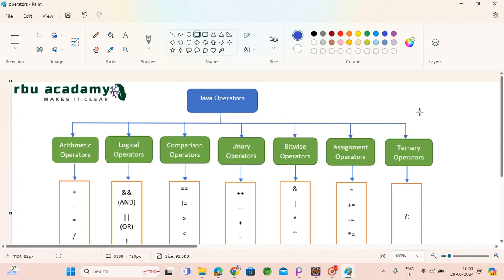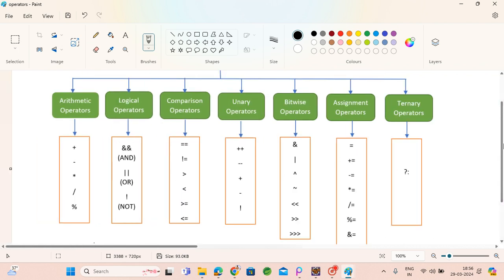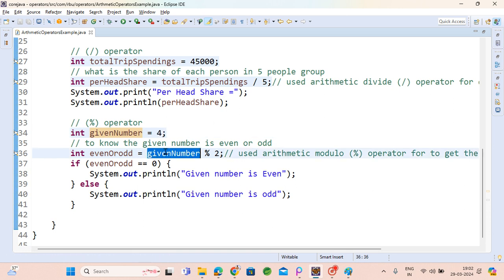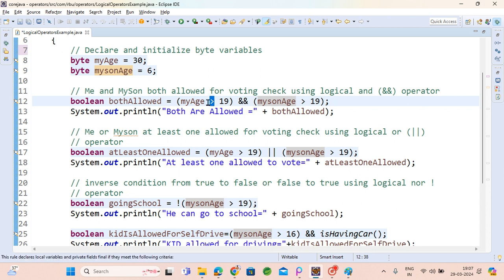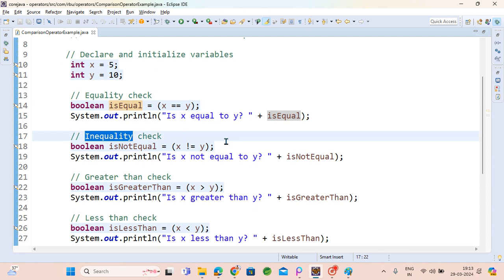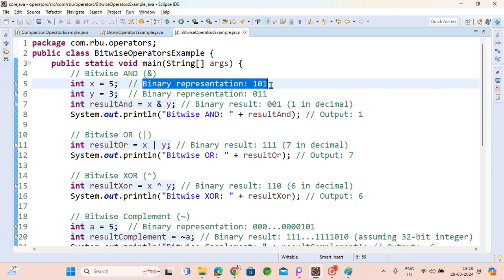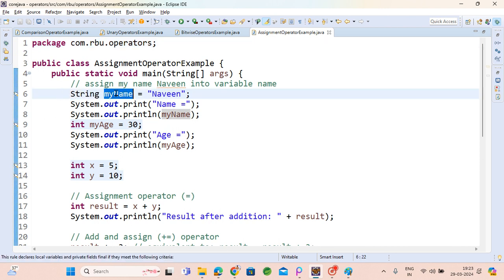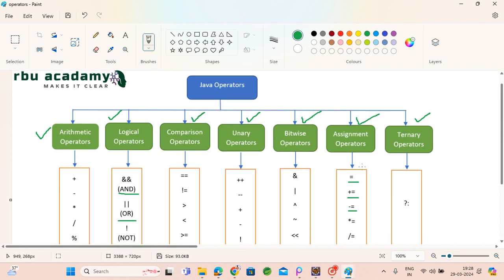Deep Dive into Java Operators: Tips & Techniques by Naveen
36: Spring Rest with Data JPA